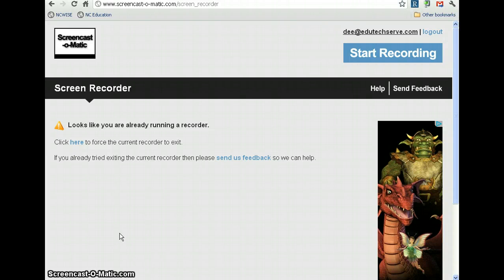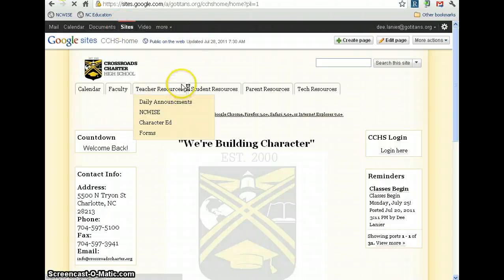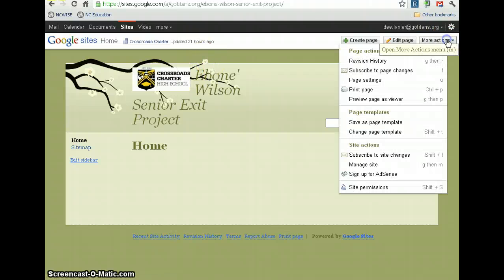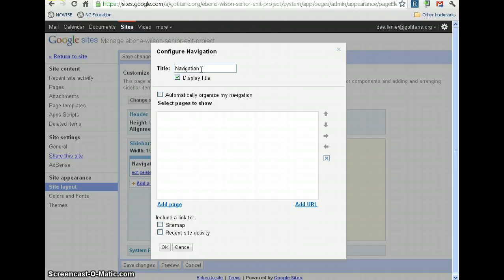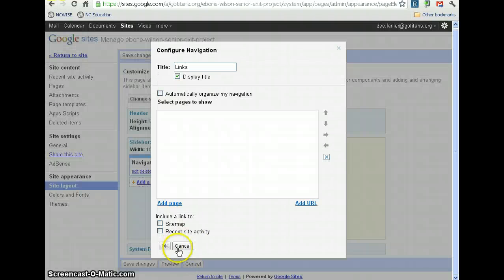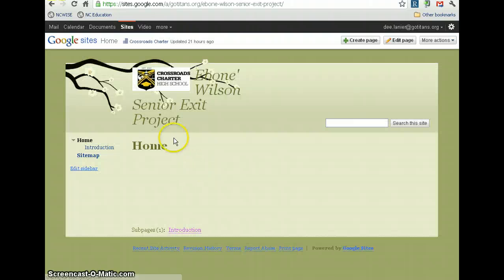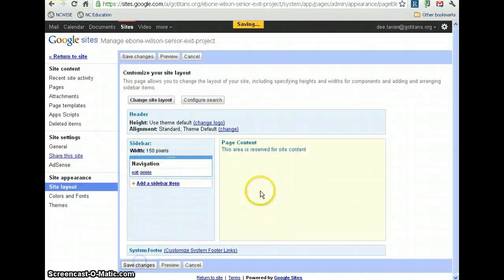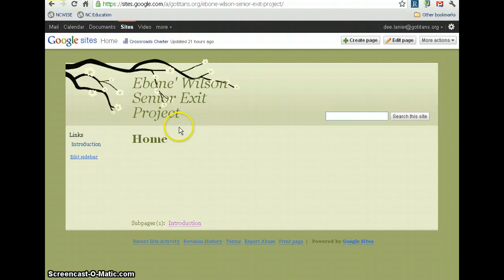Sidebar to Google Sites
Adding a sidebar to your google site